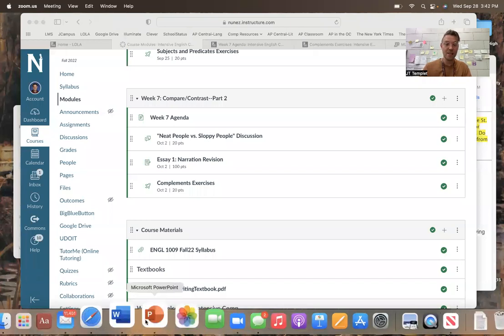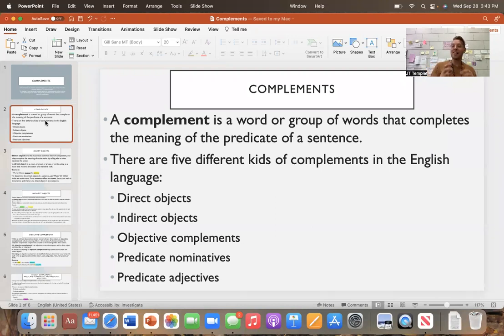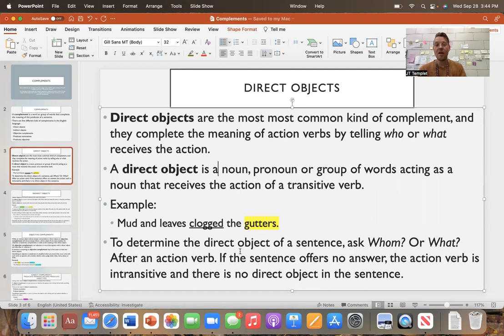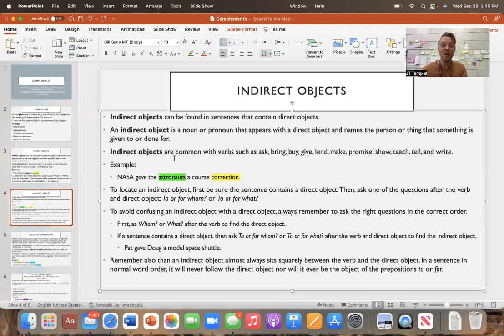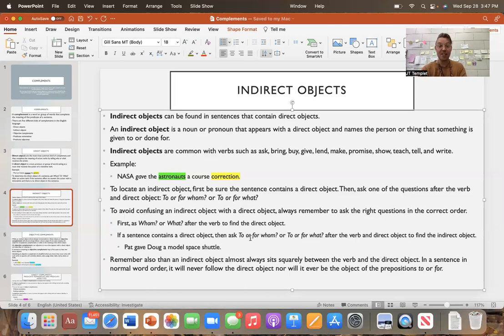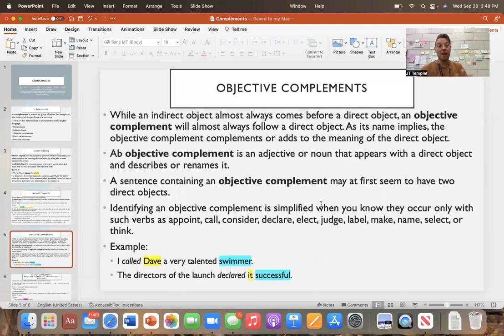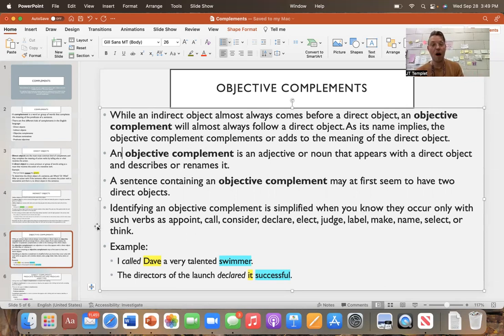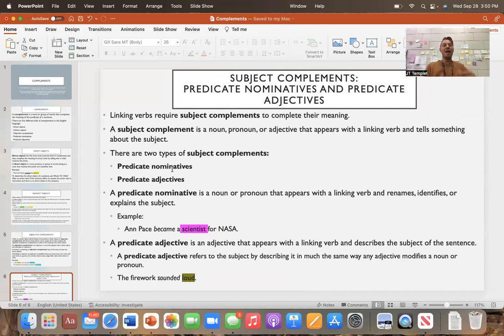Week 7: Complements Lecture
ENGL 1009 grammar lecture